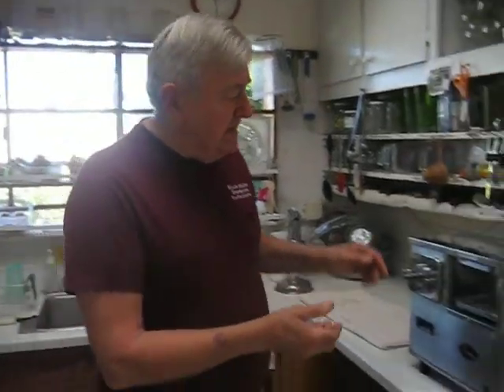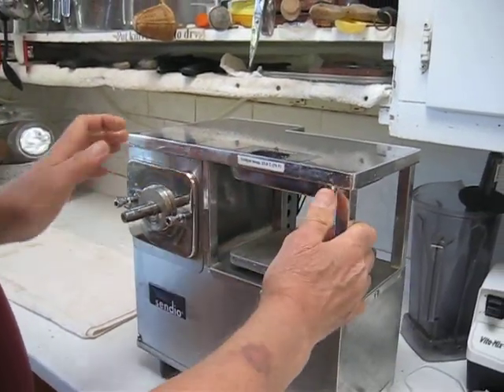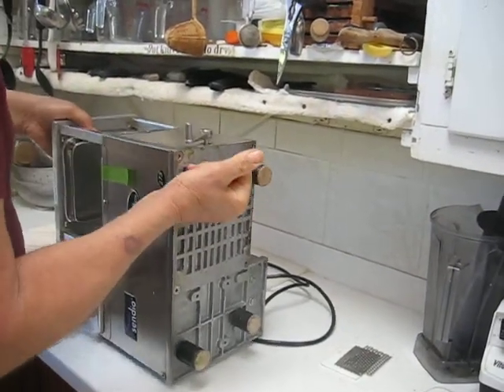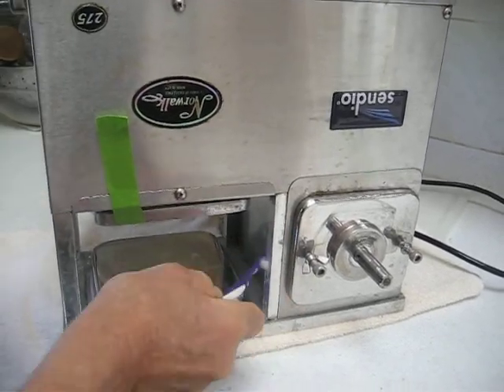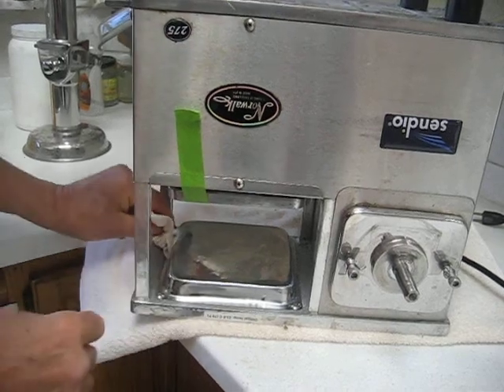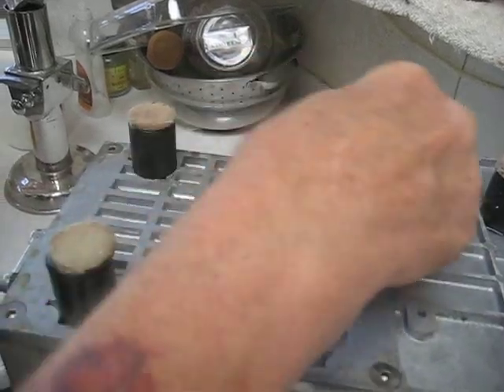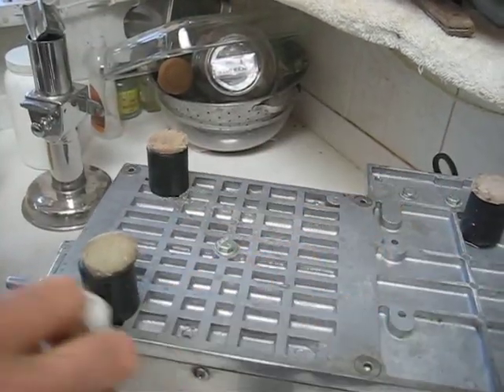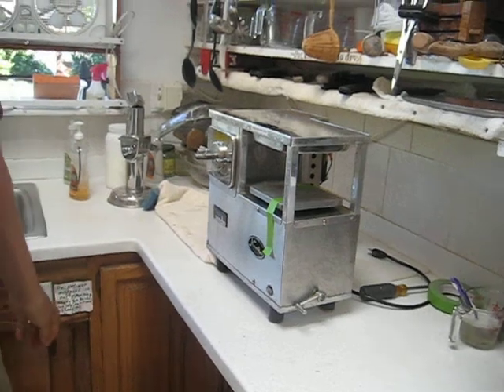Cleaning the most neglected area of a Norwalk juicer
A few areas of the Norwalk juicer are very neglected. This video shows how to clean the most neglected area.

At Whole Health Foundation we sell and refurbished Norwalk juicers with important improvements and also service all Norwalk juicer models. We can also make important improvements on any Norwalk juicing machine for a reasonable fee. The most valuable and important improvement is the feed tube improvement with a digital thermometer that helps monitor temperature. This improvement is critical when making large quantities of juice when temperatures can get unacceptably high and thus destroy your juice nutrients. For more information or parts, sales and service call William at or go to my web page link at the top of this description.
At Whole Health Foundation we also provide free information on juicing for health, anti aging and products that promote optimum health. We provide free instruction videos with juicing tips and anti aging advice. We also provide free Internet marketing tutorial videos for those who want to join our anti aging distributor team.